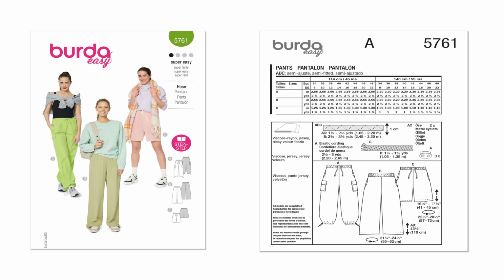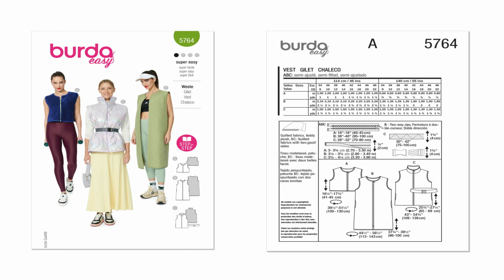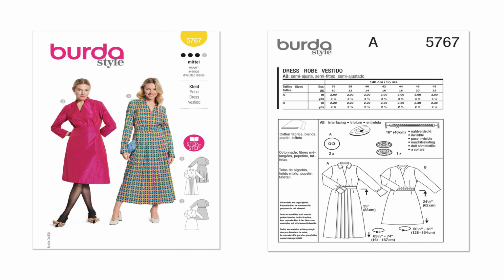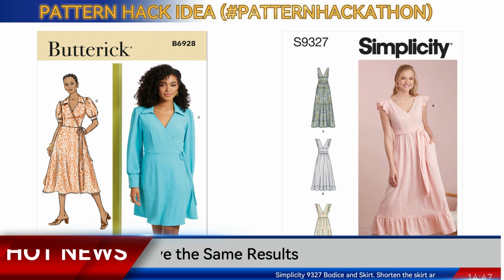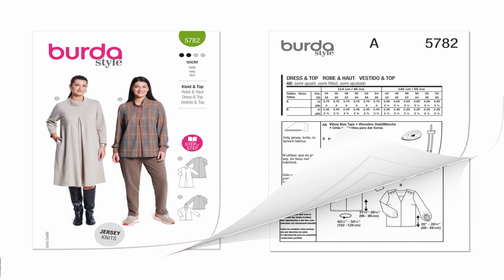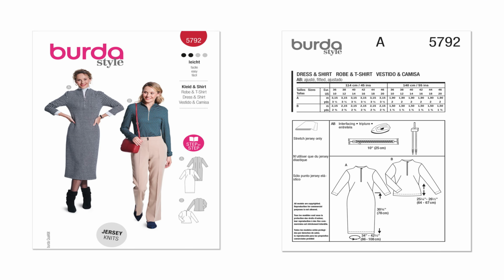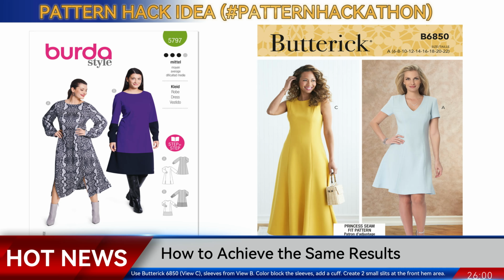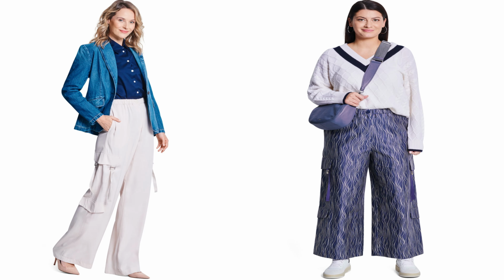#558: 💥👁️👂🏾NEW! Burda Fall/Winter 2024 Collection | Pattern Drop! | First Watch! First Look !💥👁️👂🏾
Hey Everyone 👋🏽! It's a look/review of the Burda Fall/Winter 2024 patterns. Have you seen these patterns yet? If not, you can visit the Simplicity website.
SAYING HELLO IN DIFFERENT LANGUAGES
English: Hello
Italian: Ciao
German: Guten Tag (Good Day)
Hawaiian: Aloha
Portuguese: Ola
Spanish: Hola
Japanese: Konnichiwa (Good Day/Hello)
Jamaican Patois: Wah Gwaan (What's up?/ What's going on?)
Zulu: Sabonani
Hebrew: Shalom (Peace)
French: Bonjour
Finnish: Terve
PATTERNS MENTIONED AND CHAPTERS
00:00 Intro
2:11 Burda 5761
4:11 Burda 5762
5:26 Burda 5763
6:43 Burda 5764
7:55 Burda 5765
9:05 Burda 5767
Option: Butterick 6928 (B6928) + New Look 6659 (N6659)
11:58 Burda 5768
13:35 Burda 5775
14:33 Burda 5777
Option: Butterick 6928 (B6928) + Simplicity 9327 (S9327)
16:10 Burda 5780
17:29 Burda 5782
18:52 Burda 5783
20:08 Burda 5784
21:03 Burda 5790
Option: Simplicity 8466 (S8466)
22:04 Burda 5791
Option: McCall's 8143 (M8143)
22:58 Burda 5792
23:55 Burda 5796
Option: Simplicity 8982 (S8982)
25:24 Burda 5797
Option: Butterick 6850 (B6850)
26:27 Burda 5798
Option: Vogue 8772 (V8772) + McCall's 8051 (M8051)
28:12 Burda 5799
30:15 Burda 5801
42:15 Outro
CURRENT MEASUREMENTS
Bust: 41.5"
W: 34"
H: 46.5"
Height: 5'6"
MACHINES USED
Sewing Machine: Brothers Innovis NQ3600D
Serger: Brother 1043D
Camera used for filming: Go Pro Hero 10 & Go Pro Hero 11
Microphone used: RODE

784 Views - July 25, 2024

94% 6.6K/7K